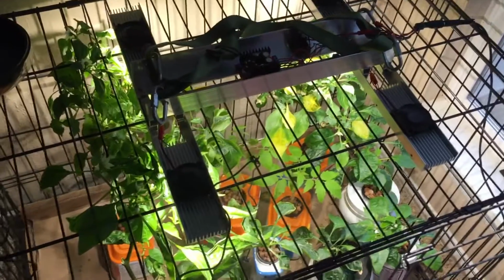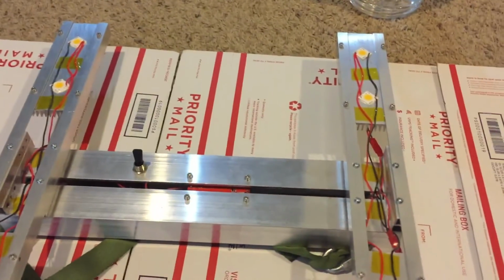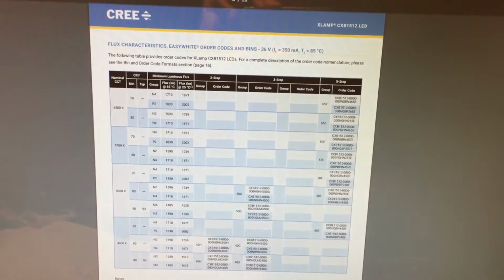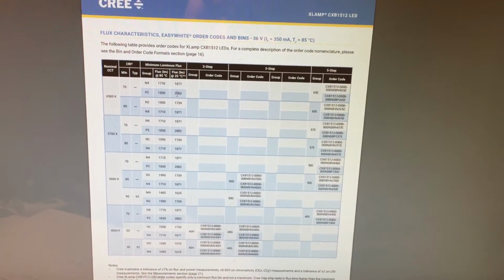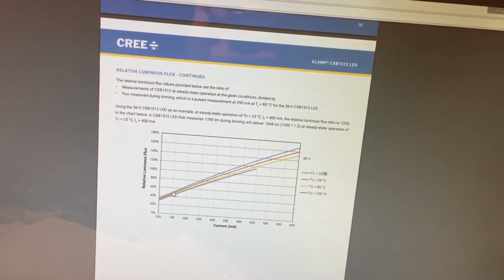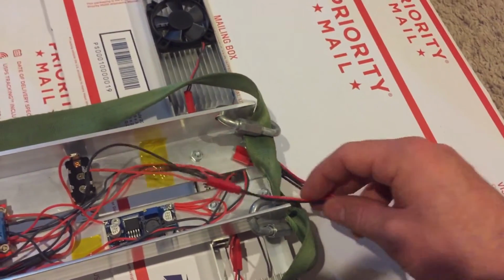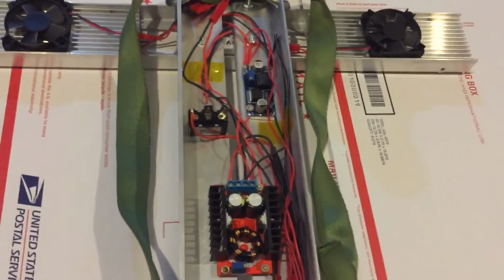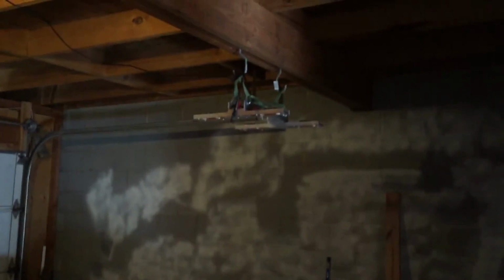DIY LED Garage Light - 05